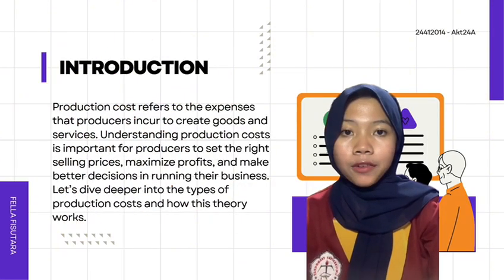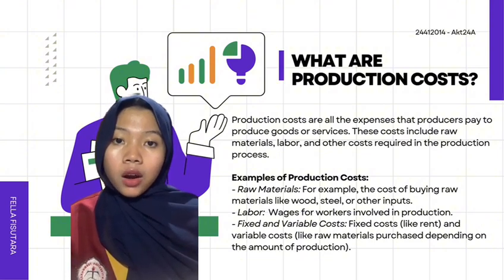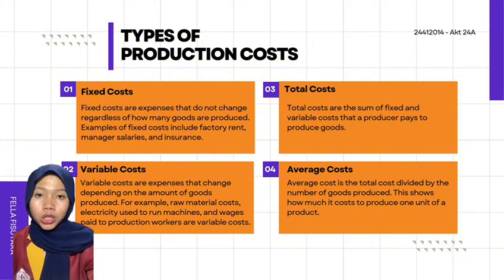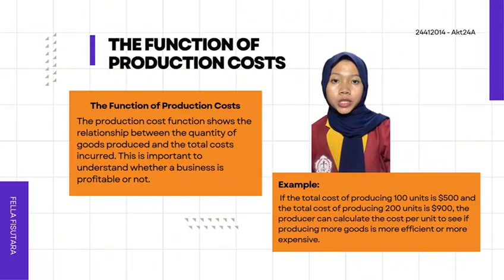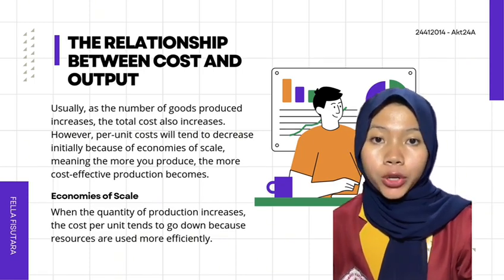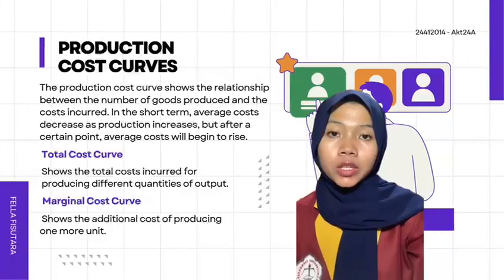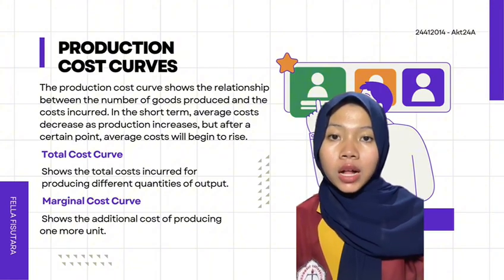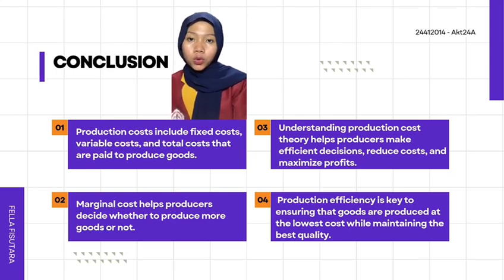Theory of Production Costs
Hallo semuanya!

Perkenalkan nama saya Fella FisuTara, NPM 24412014, dari program studi Akuntansi, kelas Akt24A.

Divideo kali ini saya akan menjelaskan materi tentang Teori Biaya Produksi. Sekaligus untuk memenuhi tugas mata kuliah Pengantar Ilmu Ekonomi Mikro yang Diampu oleh Miss Dwi Tirta Kencana S.E,M.S.Ak.,Akt.

Selamat menonton!